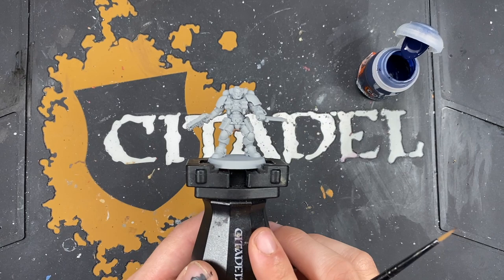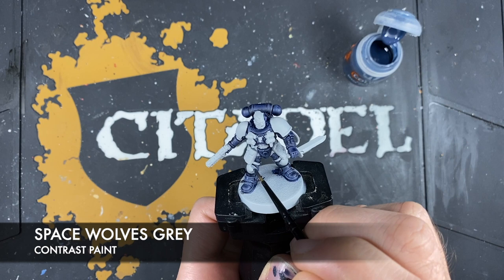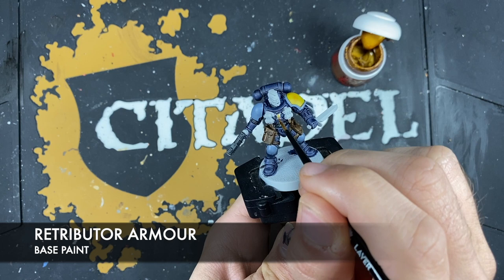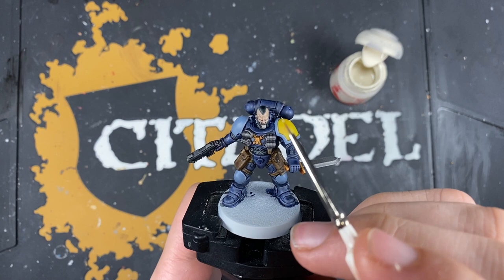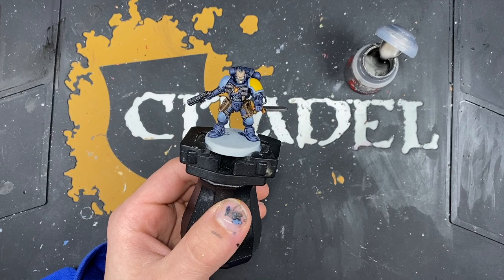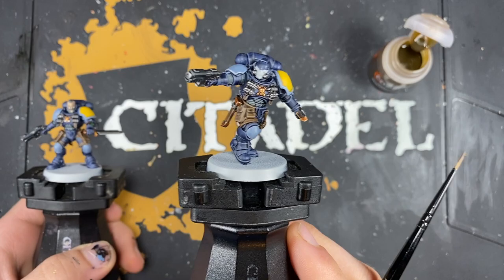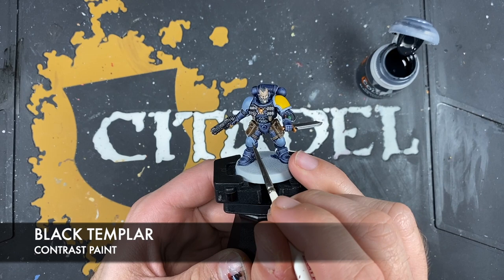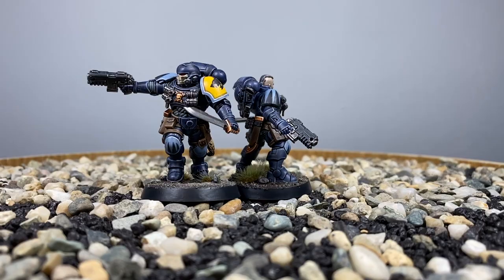Contrast+ How to Paint: Space Wolves Hounds of Morkai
In this video, we're taking a look at painting the brand new Space Wolves unit, the  Hounds of Morkai.

Paints used:

Ultramarines Blue
Basilicanum Grey
Space Wolves Grey
Black Templar
Iyanden Yellow
Wyldwood
Fyreslayer Flesh
Guilliman Flesh
Ork Flesh
Blood Angels Red
Warp Lightning
Skeleton Horde

Russ Grey
Retributor Armour
Iron Warriors
Wraithbone
Flayed One Flesh
Administratum Grey
Baneblade Brown
Iron Hands Steel
Stormhost Silver
Sycorax Bronze
Corax White
Blue Horror

Contrast Medium